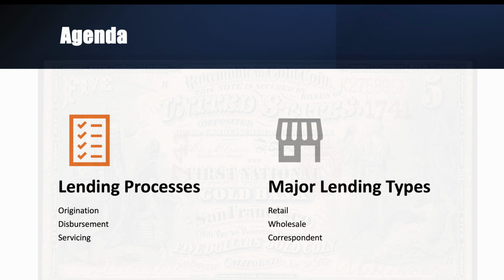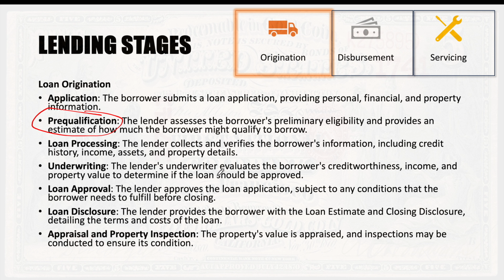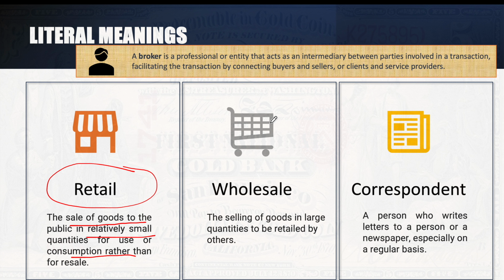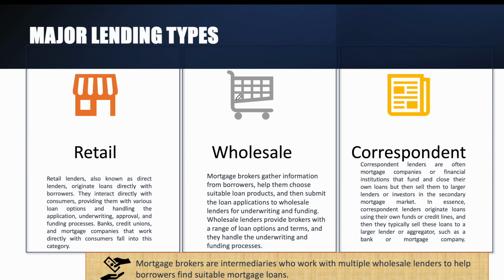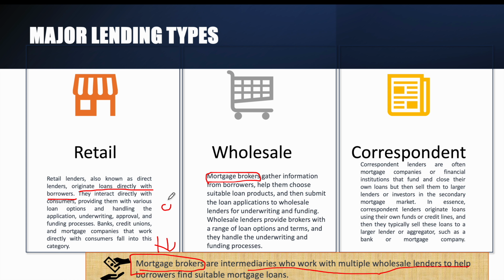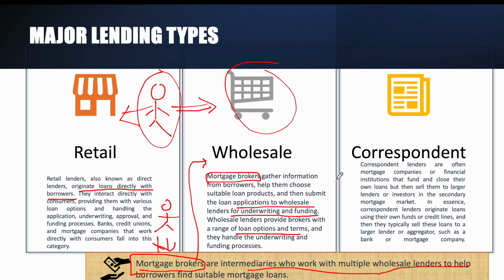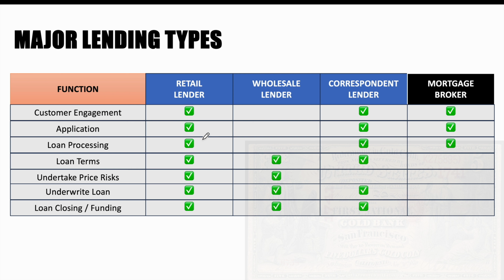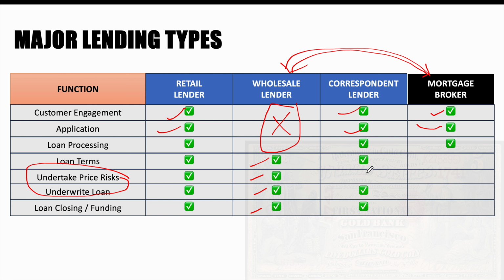Lending Types - Retail, Wholesale, Correspondent